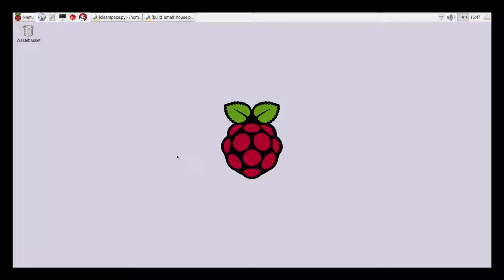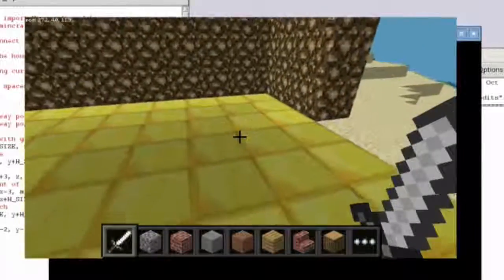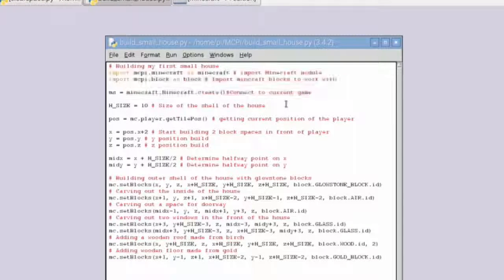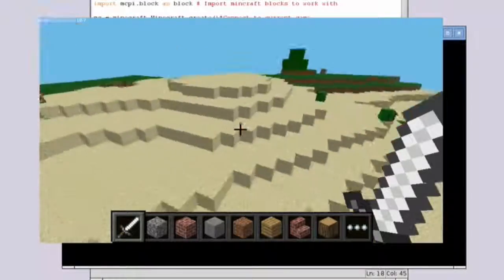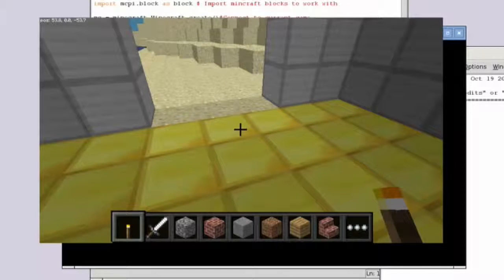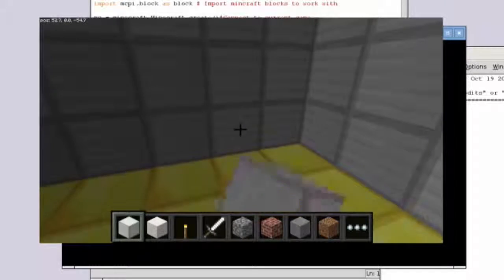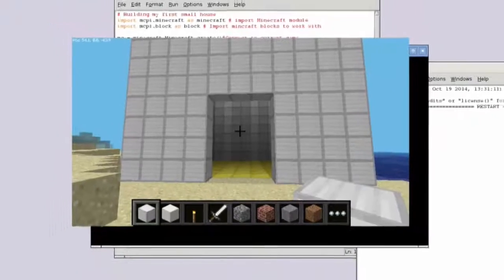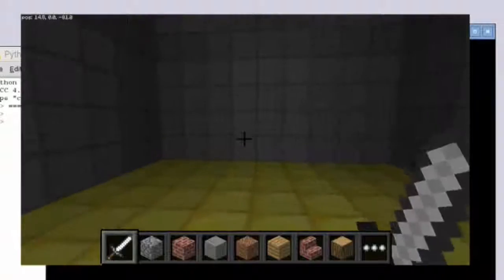09 Building a small house in Minecraft Pi - Edujo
Edujo shares how to build a small house in Minecraft Pi using Python programming code. The video also includes an update in the latter part of the video. Have fun building with Minecraft Pi and Python coding!!!

Raspberry Pi projects rock!